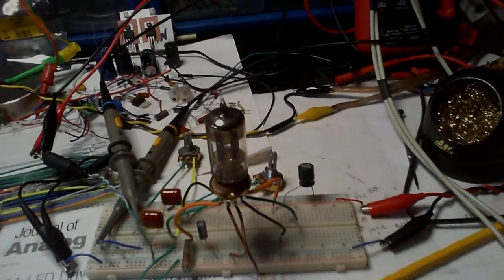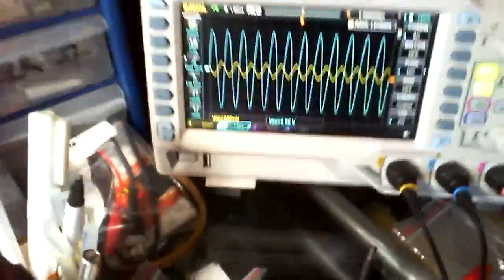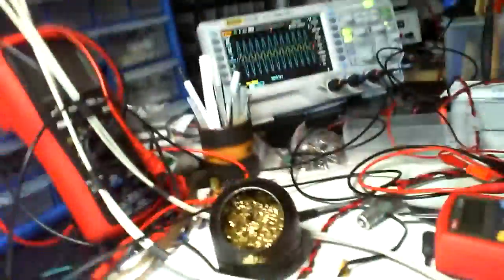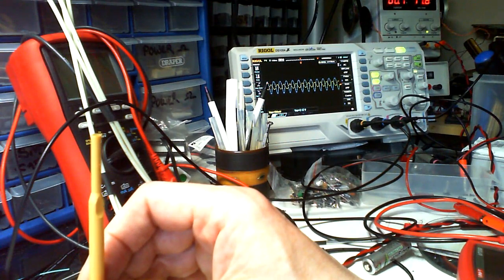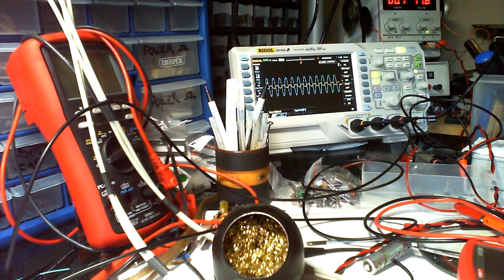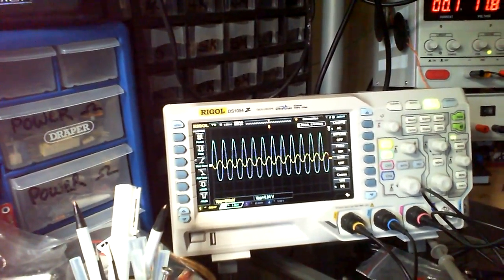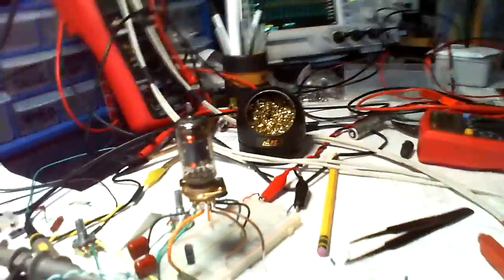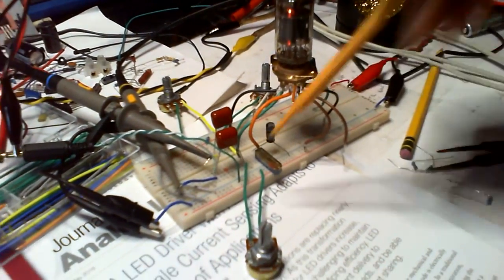Trying to Bias ECC83 Valve or 12AX7 Tube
I am learning the what's hows and whys of biasing and these experiments are part of it. Small signal in and trying to get the most stable clean signal out.